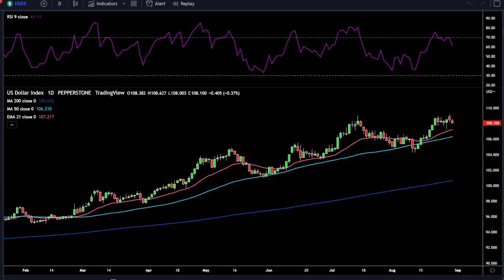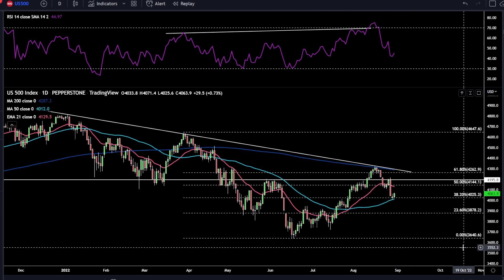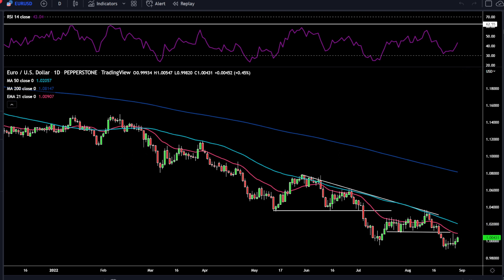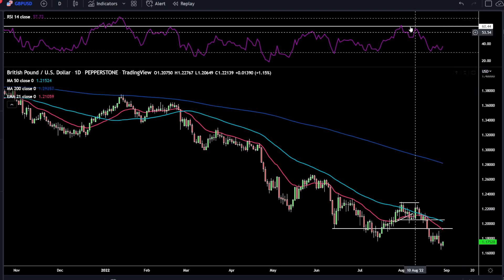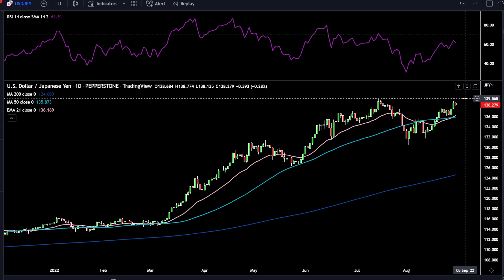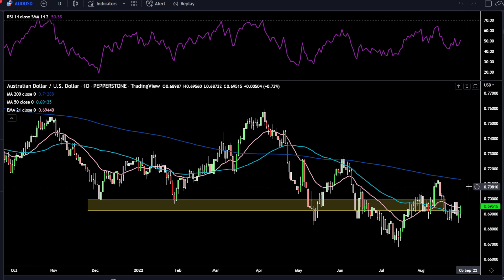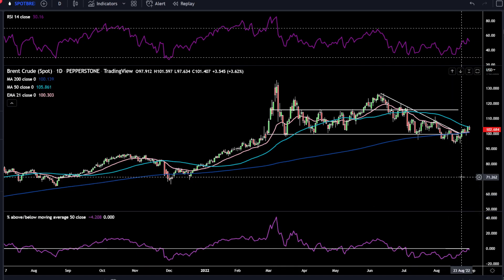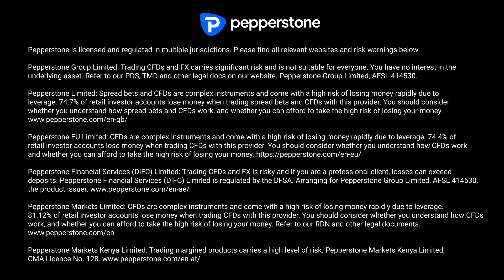Technical Tuesdays 30 August 2022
Every Tuesday our Global Macro Strategist Luke Suddards will be analysing the charts of key global asset classes such as FX, commodities and more.

Catch him on Twitter - @lukesuddards

Also, he produces The Weekly Close Out every Friday, which provides key insights into the main catalysts for all the major global macro assets throughout the week. The analysis takes a hybrid approach - combining fundamental and technical analysis with charts to enhance your trading experience.